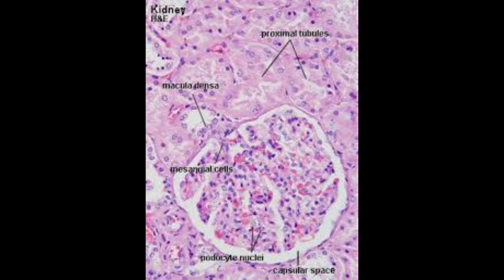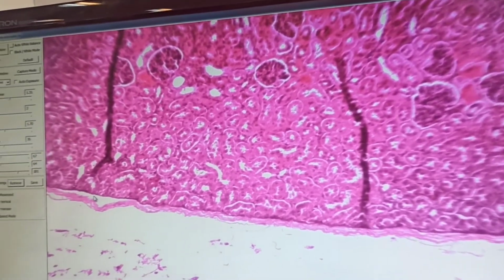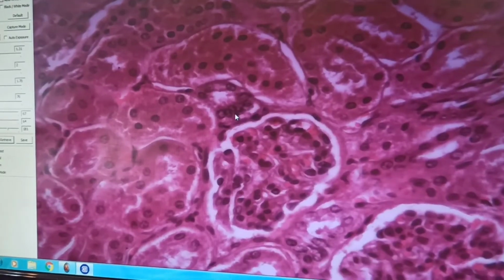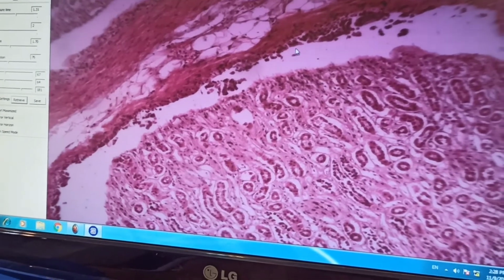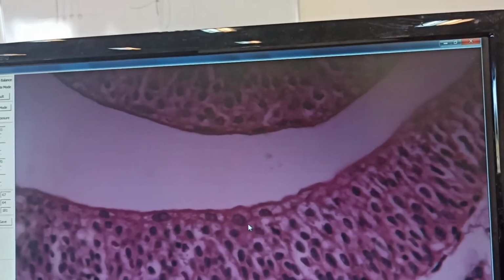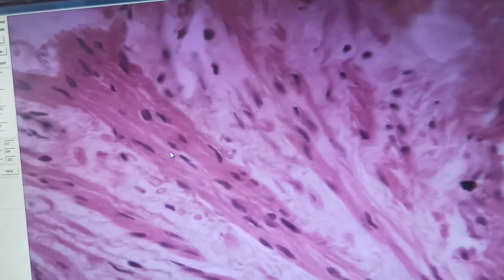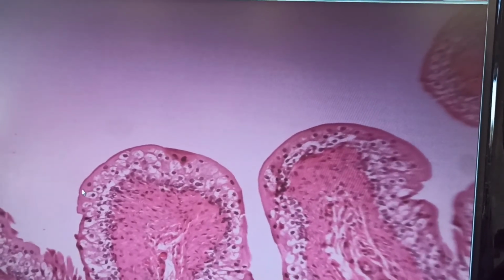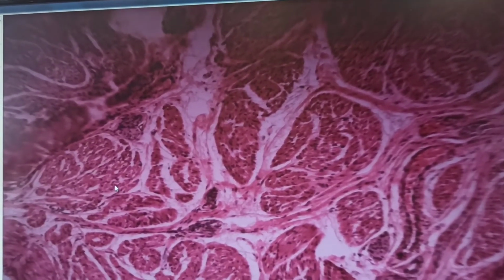Urinary system Histology (practical)Nephron ,Ureter and urinary bladder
Urinary system
Histology of nephron
Histology of nephron
urinary bladder